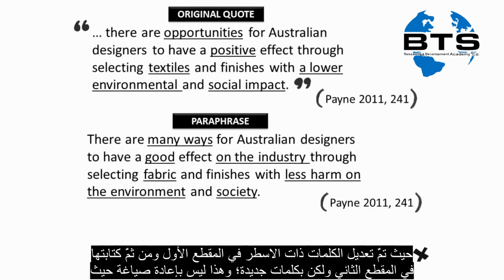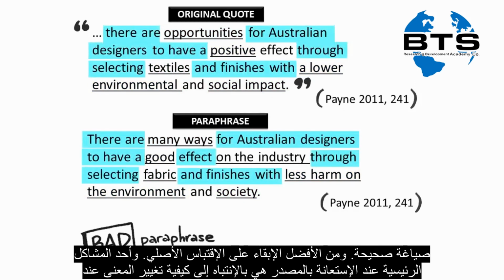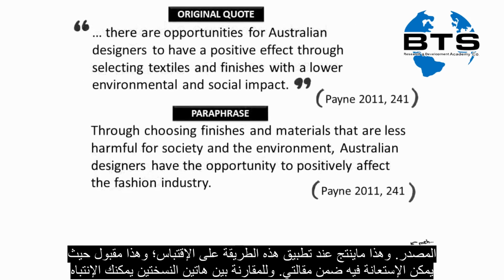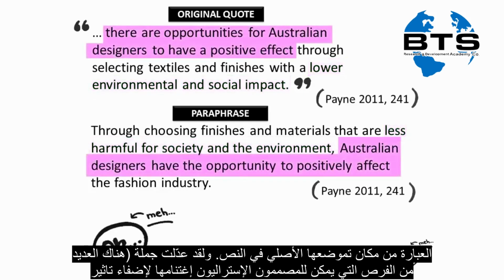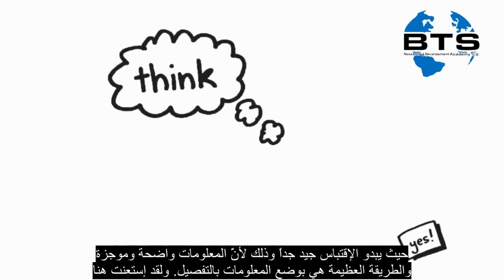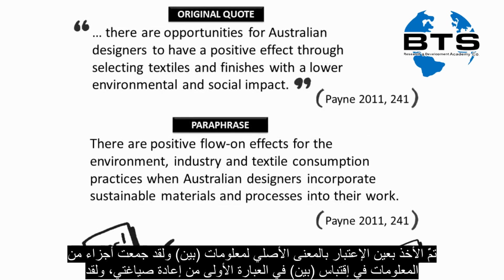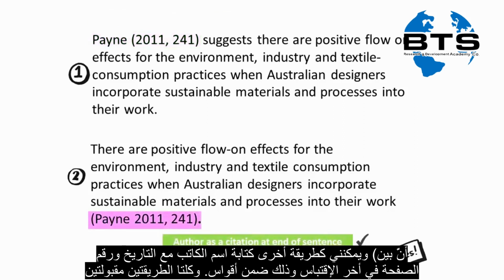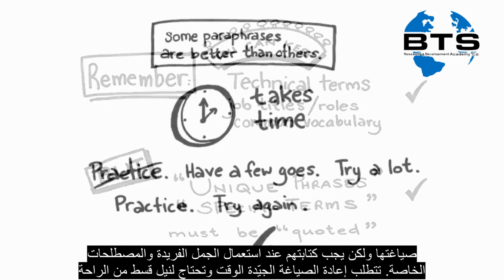كيفية إعادة الصياغة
سنتناول اليوم موضوع كيفية إعادة الصياغة، حيث سنتعرف على طرق ثلاثة لإعادة الصياغة وهي الطريقة السيئة التي لا يجب القيام بها والطريقة المقبولة والطريقة الفضلى والأمثل في إعادة الصياغة. حيث سنتعرف على كل واحدة من هذه الطرق عملياً بوجود مثال.

✬ الموقع الرسمي ✬

✬ لطلب المساعدة في إعادة الصياغة يمكنك التواصل عبر الرابط التالي ✬